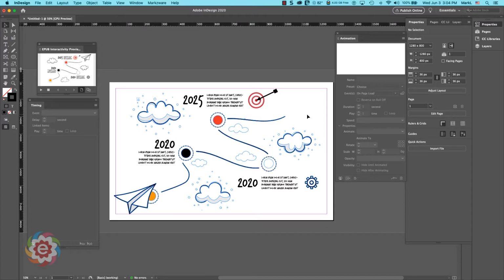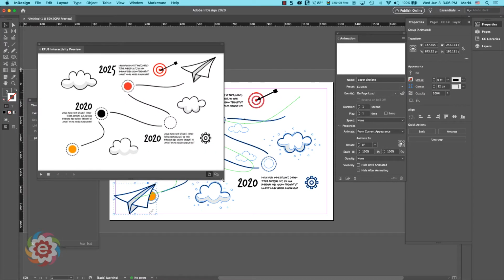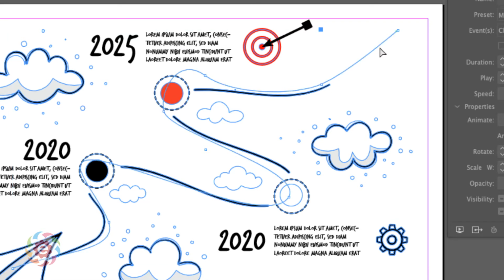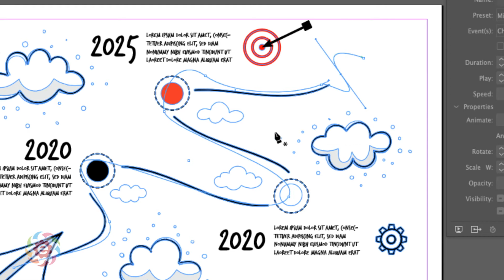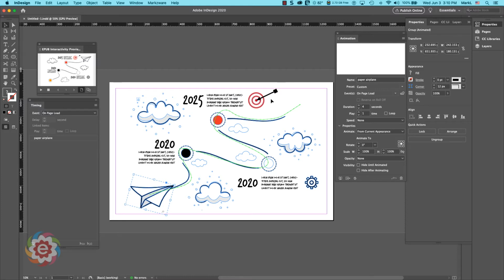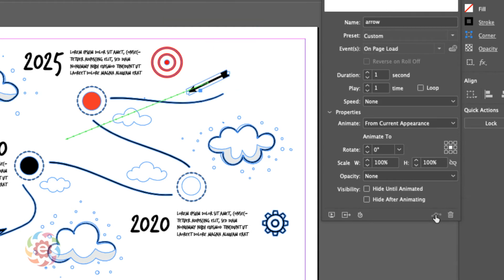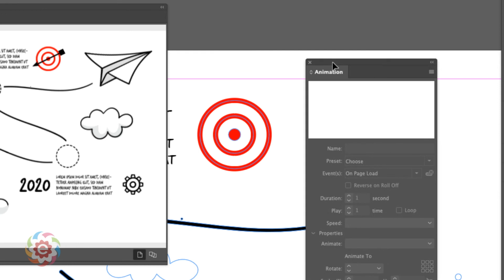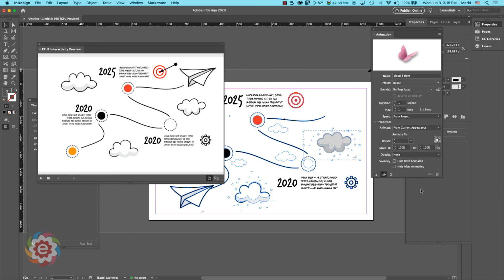Adobe InDesign Interactive Topics: MotionPaths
Adobe InDesign animating objects along vector paths.